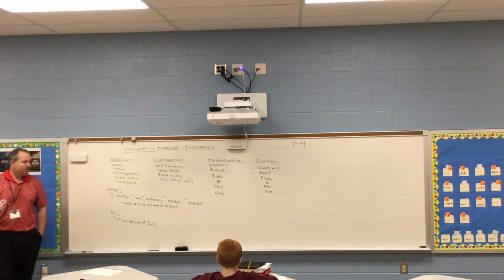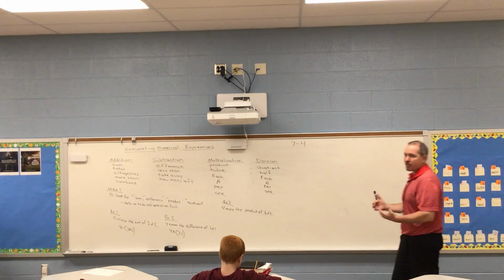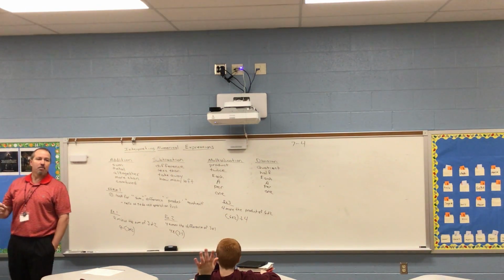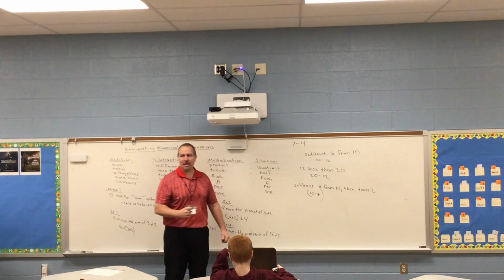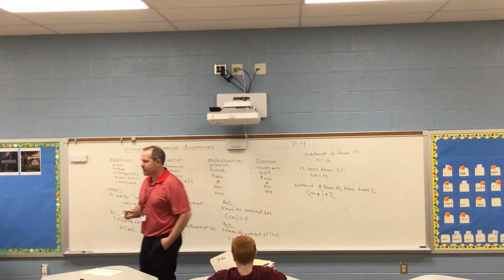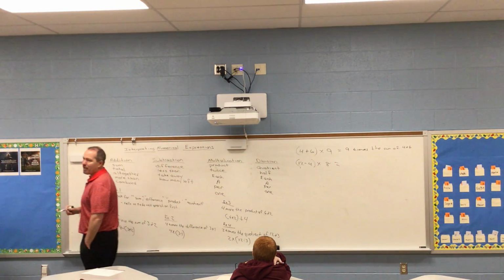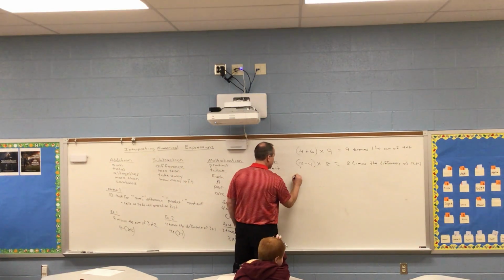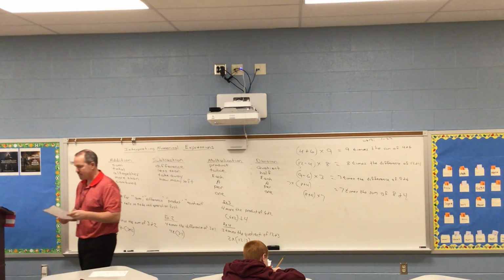1/7/19. Interpreting numerical expressions